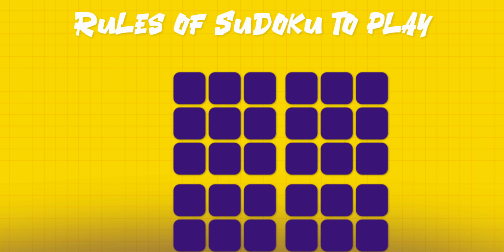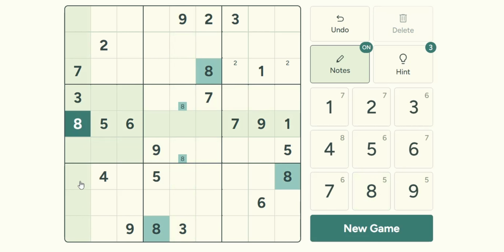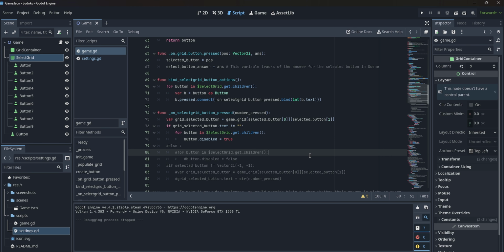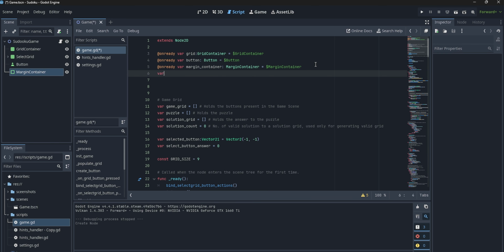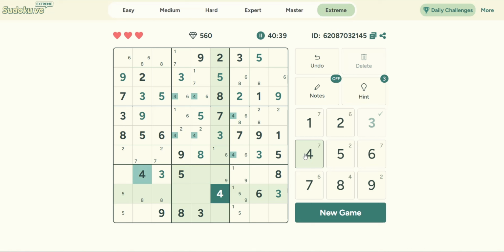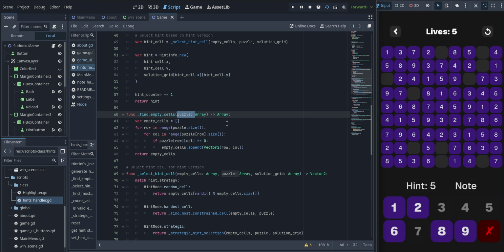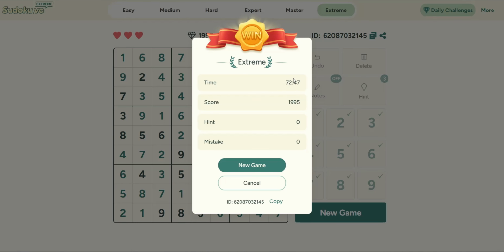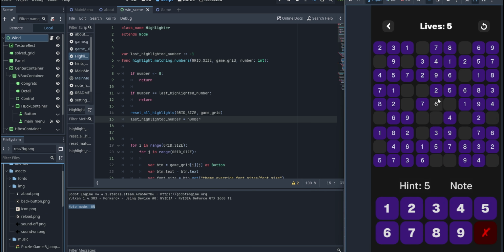How I Built a Sudoku WHILE Solving The World's Hardest Puzzle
This isn't your standard, polished Godot tutorial. It's a devlog following my journey as an experienced programmer diving into the Godot Engine for the first time to build a complete Sudoku game. You'll see my thought process, the inevitable bugs, and the satisfying moments when it all finally works.

To make things more interesting, I'm also chipping away at a extreme difficulty Sudoku so difficult it's considered one of the hardest in the world. The video follows a loop: I'll program a new feature for the game, and then I'll take a break to apply some logic and try to crack the next piece of the puzzle. It's a marathon of programming and puzzle-solving logic, all rolled into one.

Join me for this chaotic but fun programming challenge to see how my first Godot game turns out and whether I can conquer this legendary Sudoku!

✅ CHAPTERS / TIMESTAMPS:

Want to try building it yourself?
► GitHub Repo: [Soon]
► The Puzzle: [ID is 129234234]

This video is a great example of a beginner's journey into the Godot game engine, focusing on creating a logic-based puzzle game from scratch. If you're looking for a fun project to learn programming concepts, making a Sudoku game is a fantastic start.